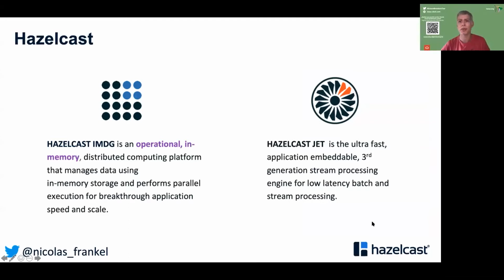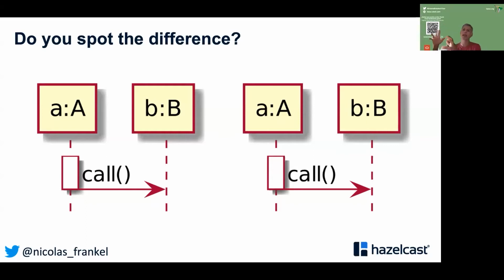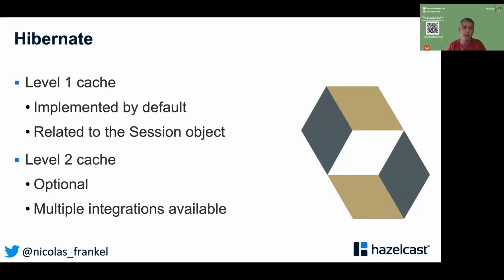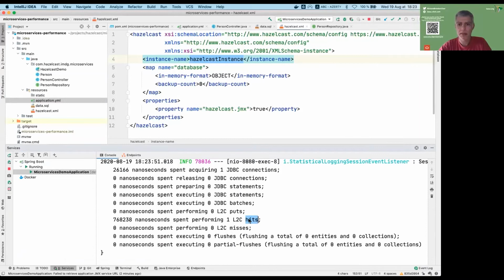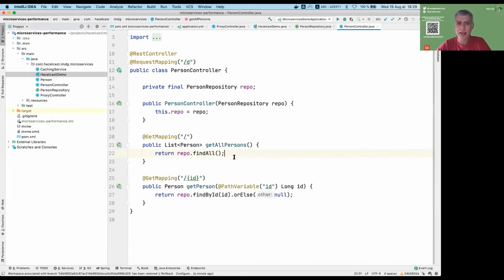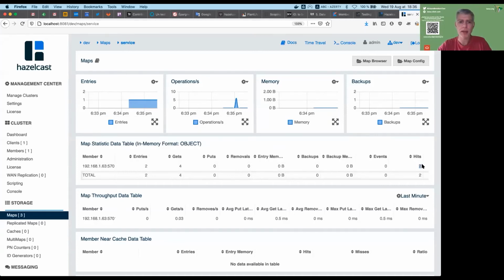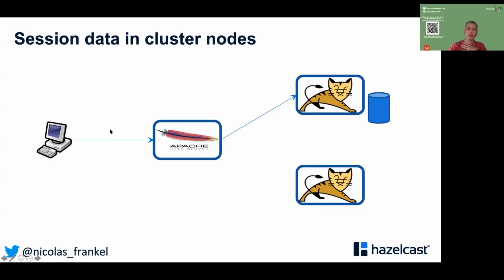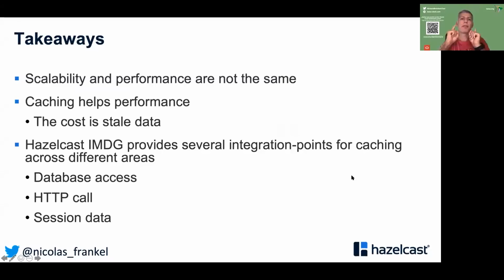Nicolas Frankel - 3 easy improvements in yourmicroservices architecture